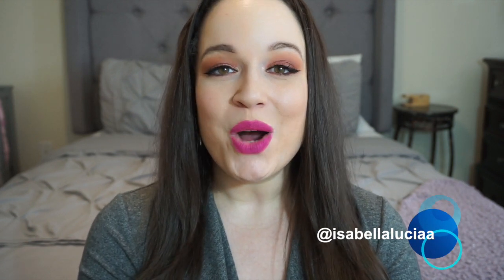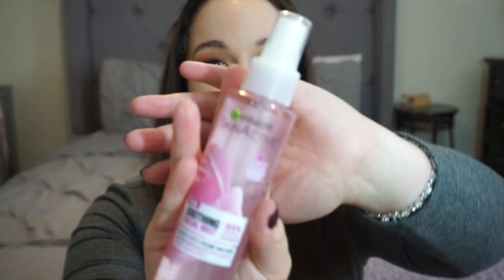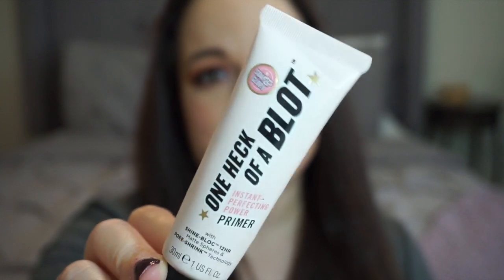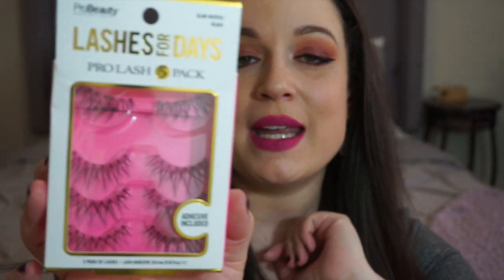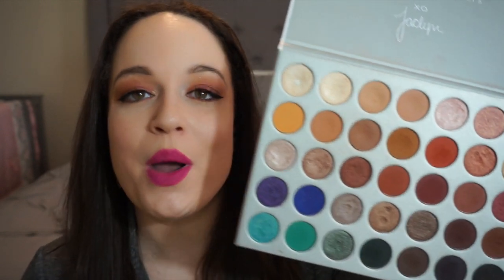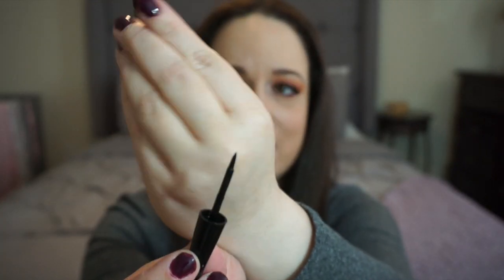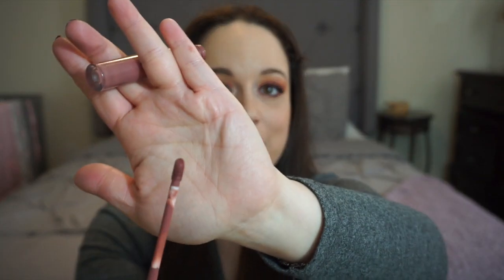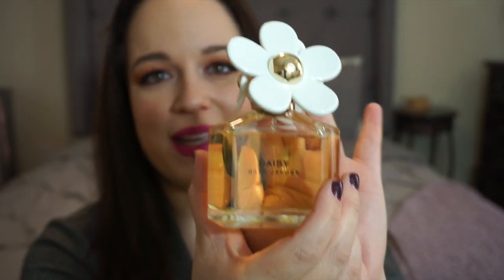2018 Favorites | Collaboration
➸PRODUCTS IN VIDEO:
Clarisonic Mia 2
Clean & Clear Night Relaxing Deep Cleaning Face Wash
Equate Face Wipes
Garnier Skin Active Rose Water
Azure Lux Rose Gold Sparkling Oil Serum
Simple Hydrating Booster
Soap and Glory One Heck of A Blot
Maybelline Dream Satin Liquid Foundation
Covergirl True Blend Matte Made Foundation
Airspun Loose Face Powder
Pro Beauty Lashes For Days
Urban Decay Naked Petite Heat
Morphe Artistry Palette
Morphe Jacklyn Hill Palette
Kat Von D Brow Pomade
Anastasia Beverly Hills Brow Pomade
Wet N Wild H20 Liner
Essence Lash Princess
MAC Flat Out Fabulous
NYX Liquid Suede
Essence Matt Matt Matt
Clinique Cherry Pop
Dove Dry Spray
Daisy Marc Jacobs

👗Shop my Poshmark Closet @ouiouicherokee